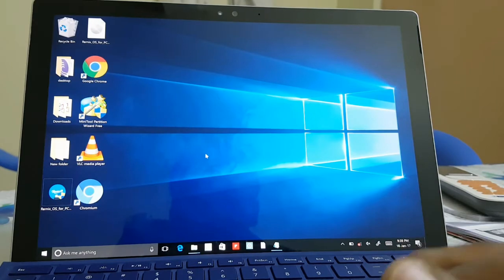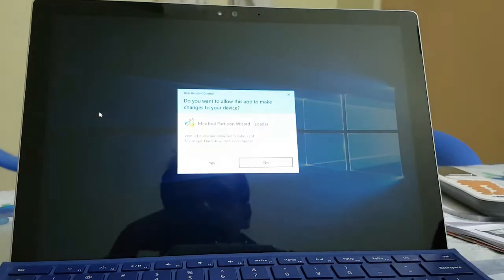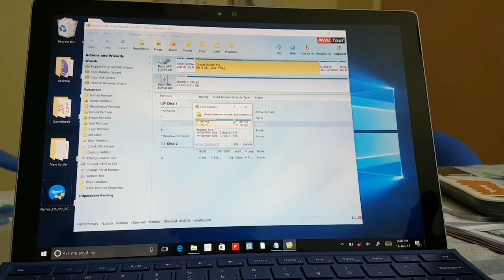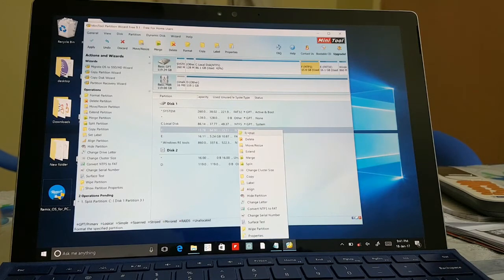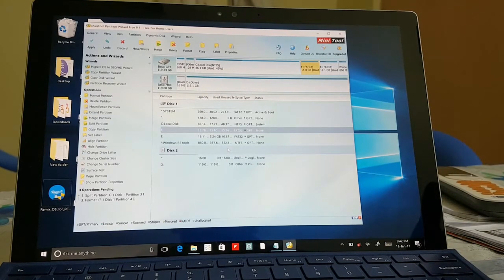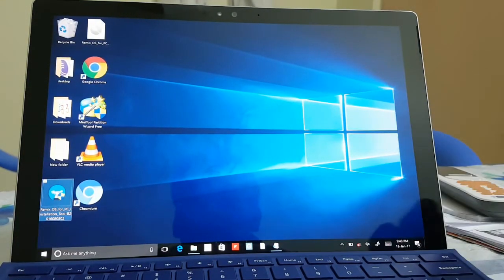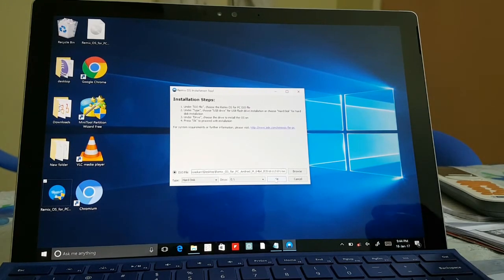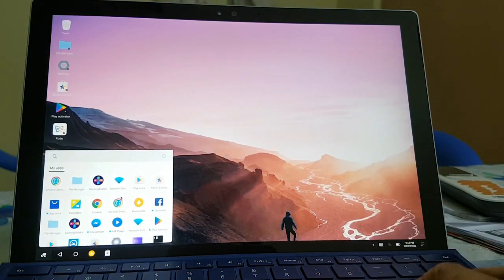Remix Os installation on Hard disk/ ssd of Surface pro 3, THE BEST TABLET ON MARKET, HANDS DOWN.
Boa goa this video is for you.
This installation will transform the Surface pro 3 to the best tablet on market from both productivity and entertainment point of view.
I will rank this now way ahead of ipad pro,
SURFACE PEN, WIFI, BLUETOOTH, TOUCHSCREEN, EVERYTHING WORKS FLAWLESS